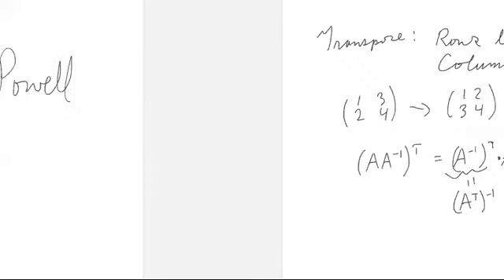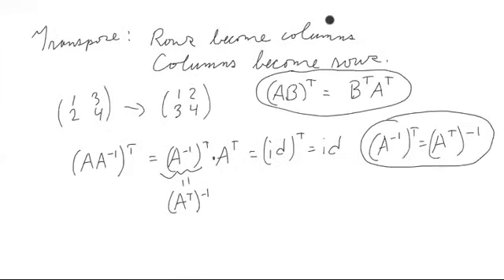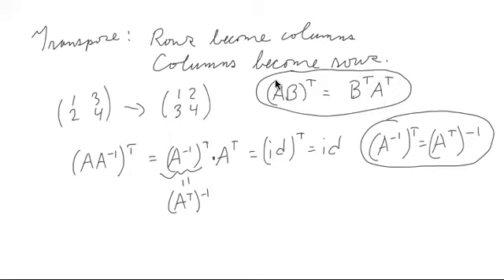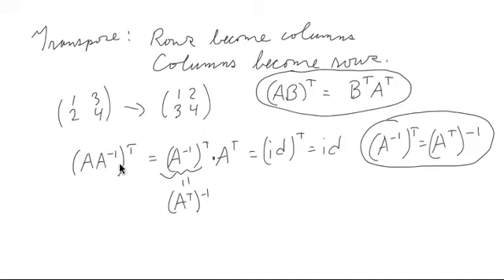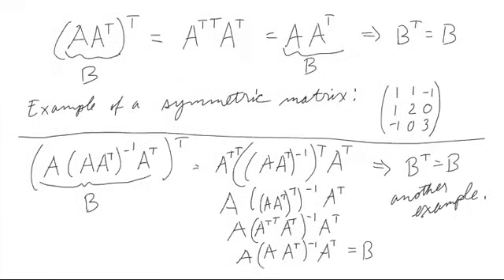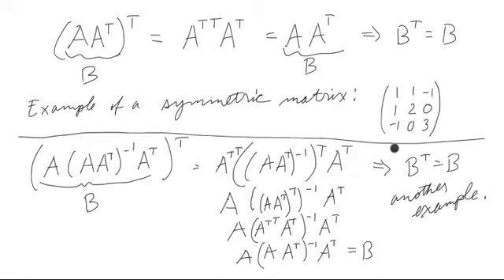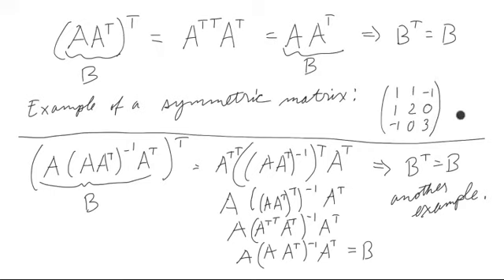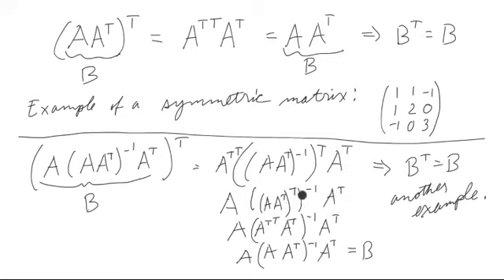Practice thinking about Transposes